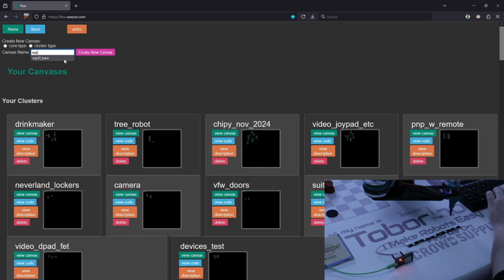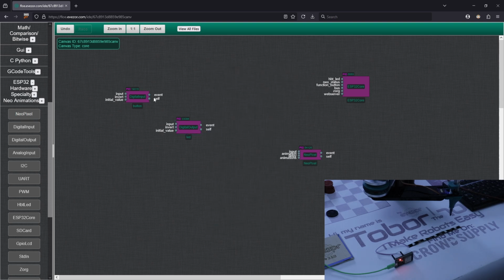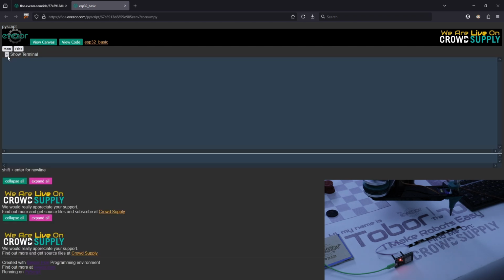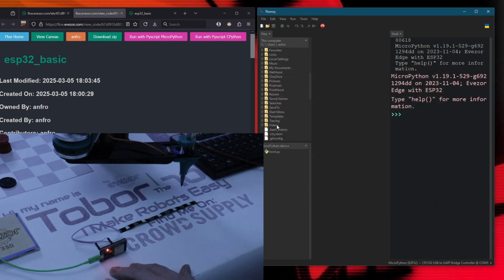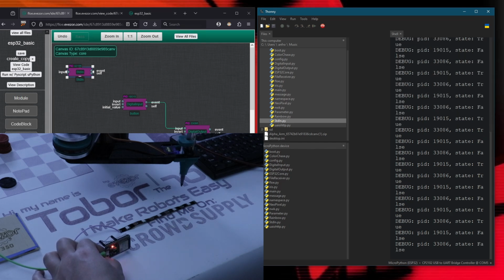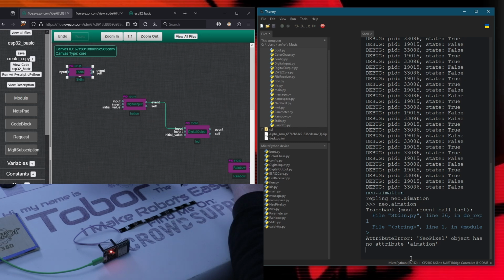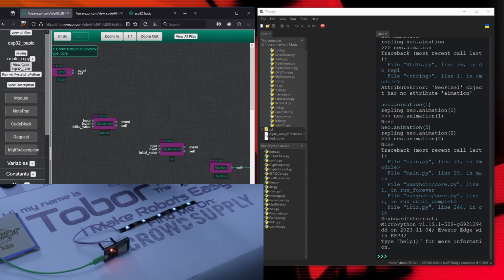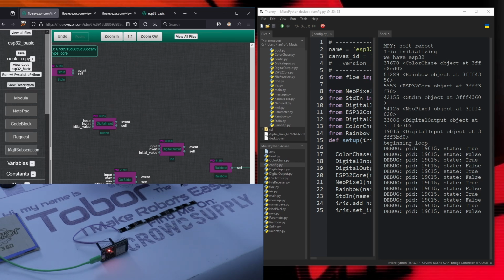Loading your first program to ESP32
We've got a quick video today were we go over the creation of a new program and loading that program on an ESP32 microcontroller.

For more links to everything mentioned in the video find them